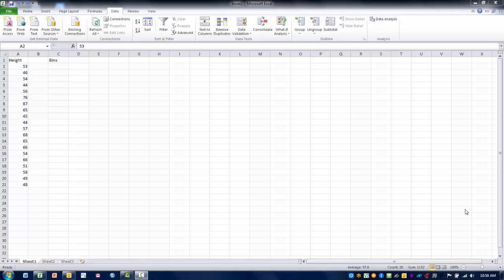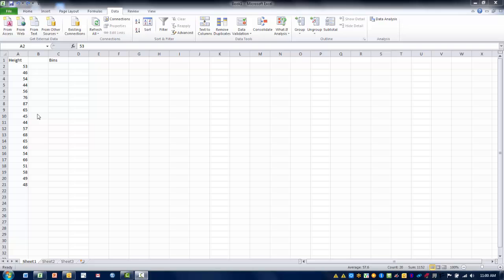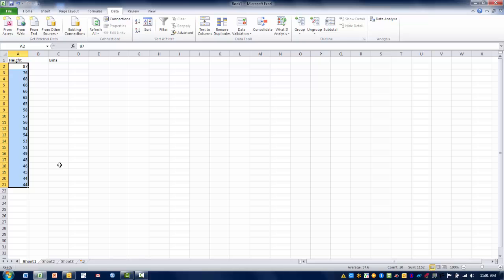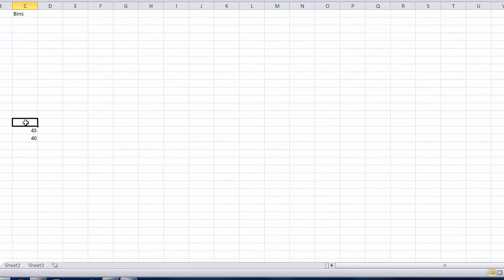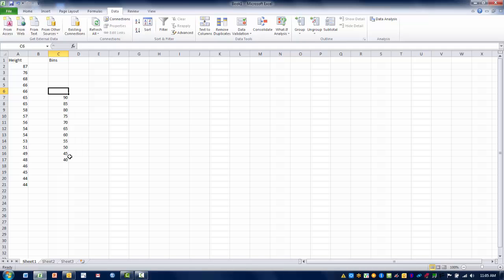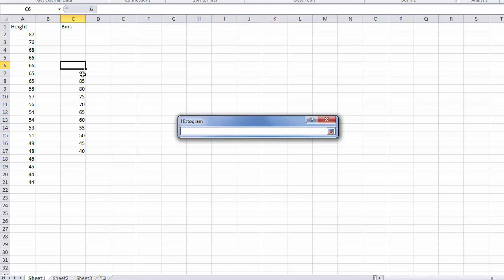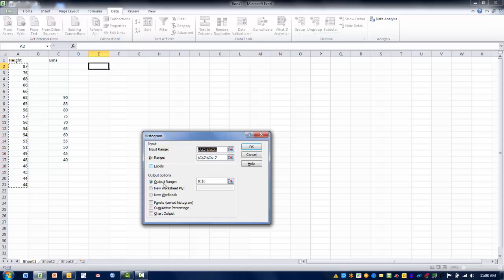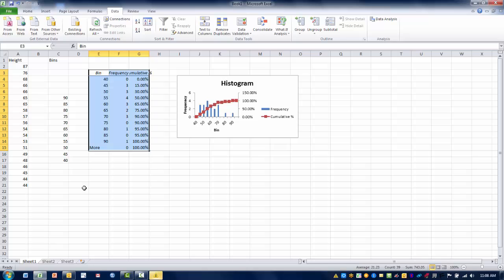How to Use Excel-Creating Histograms with Score Intervals-Entering Bins